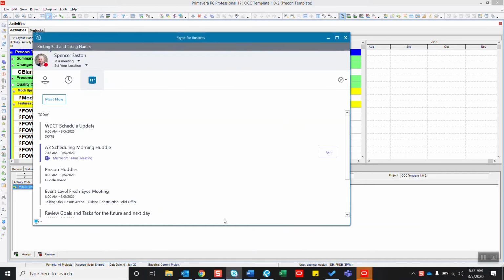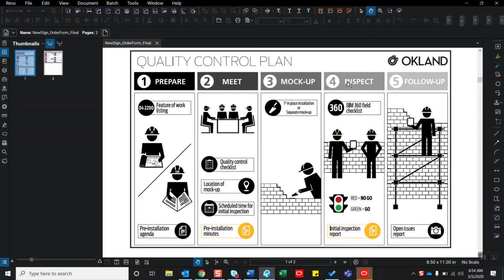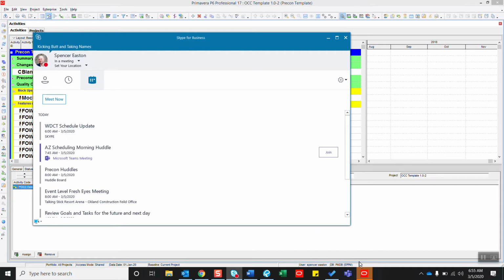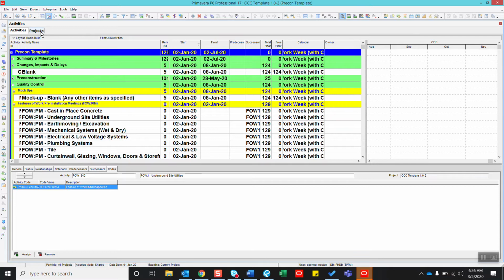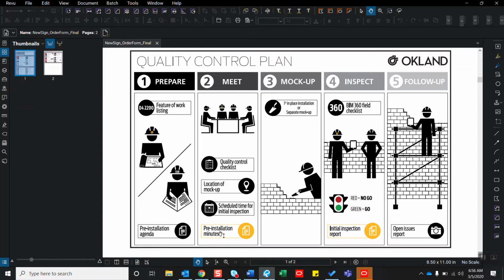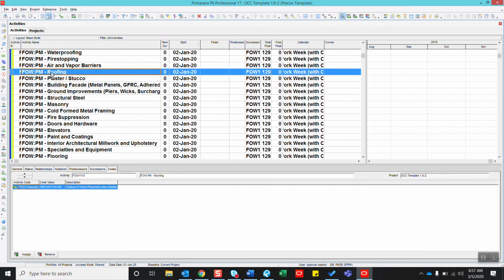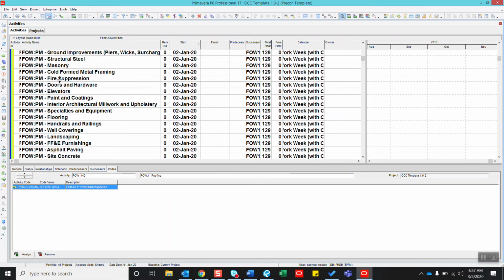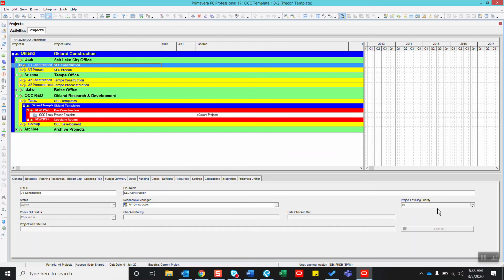Okland QC Program & Tracking High Risk Features of Work in P6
How we can solve the problem of bad report information on our QC process with P6.